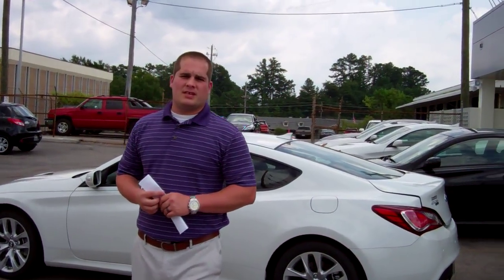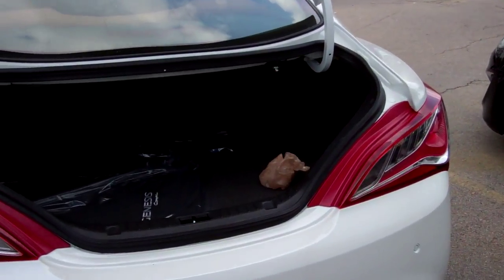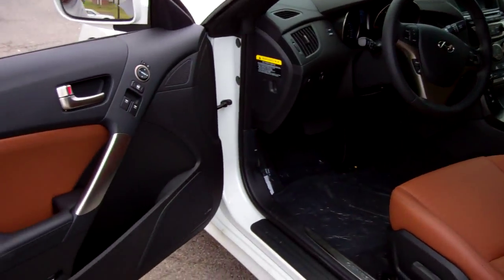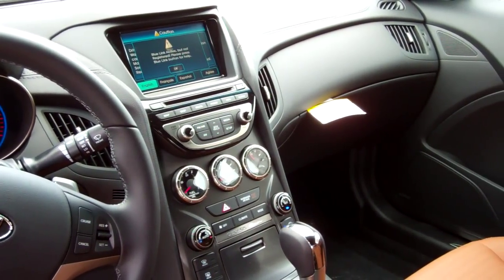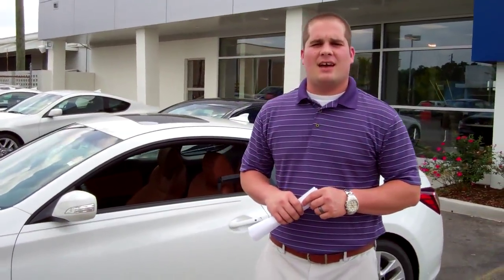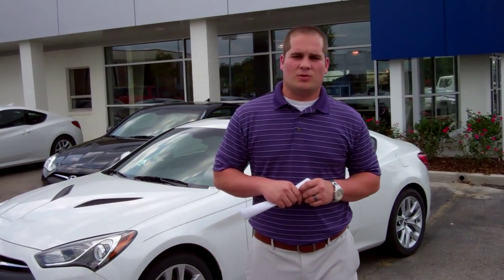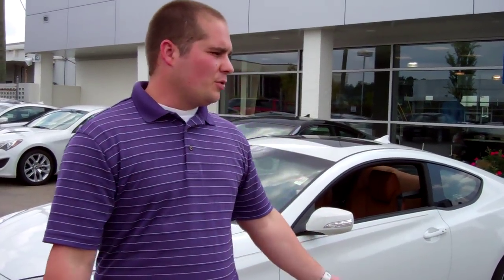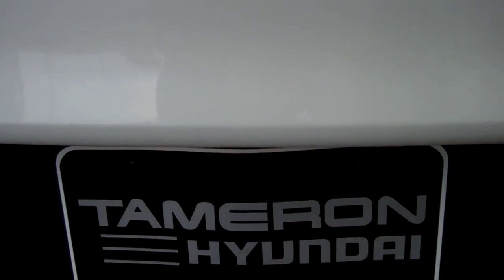2013 Hyundai Genesis | Tameron Hyundai | Leaman Griffin, New Car Sales